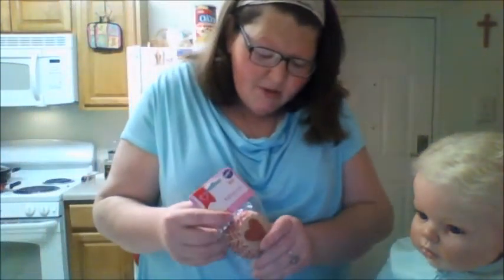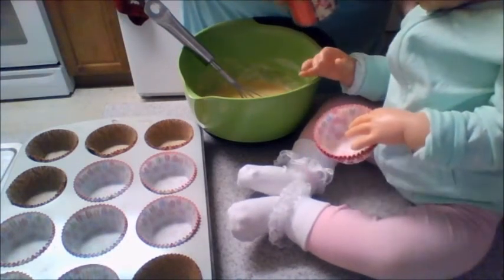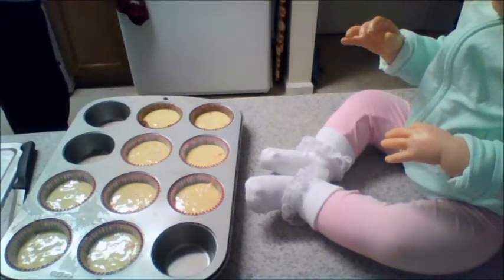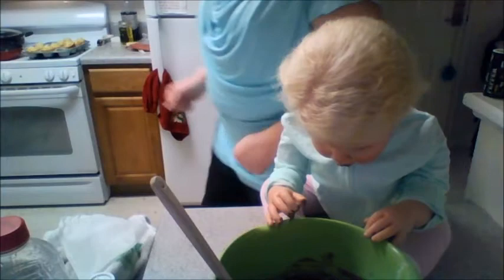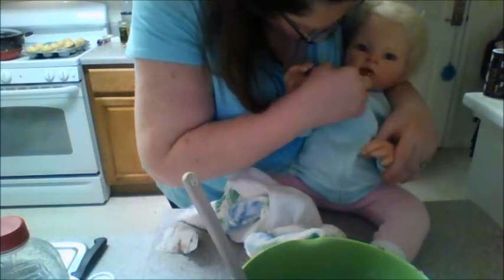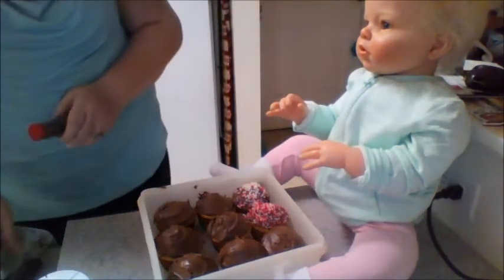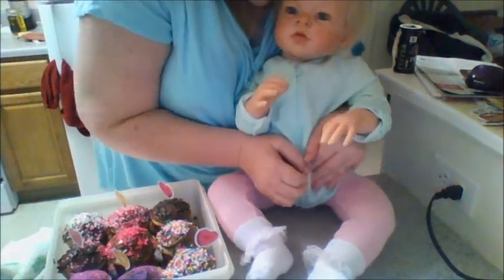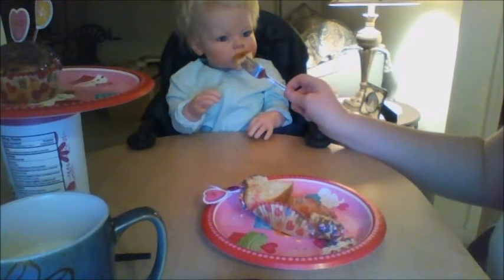Delilah and momma making cupycakes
I loved doing this with my little girl. A wonderful last video with my girl. Bye bye Delilah. Mommy will miss you so much. Sending prayers to her new mommy. She will need energy for this little tot. xoxo Mommy.